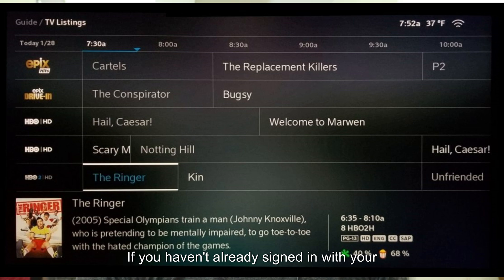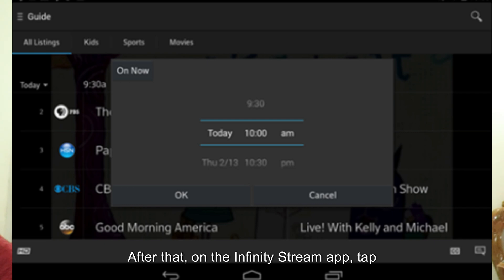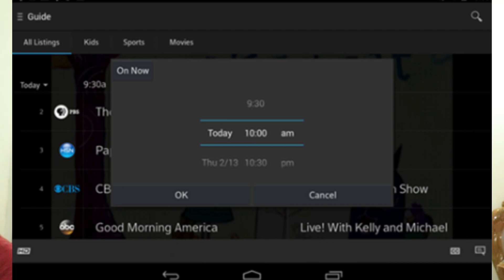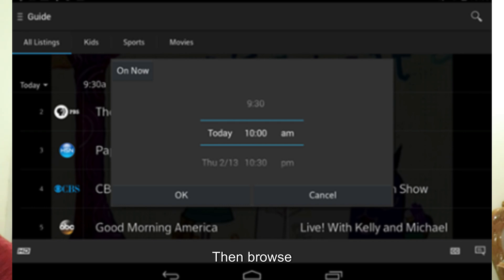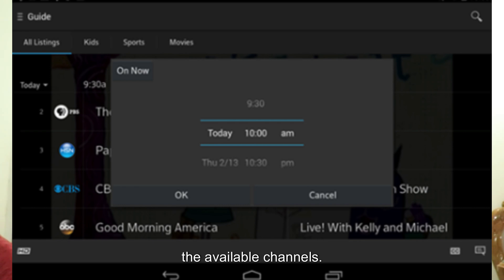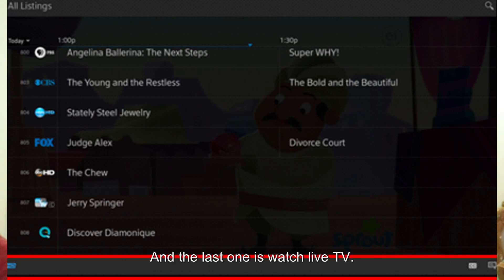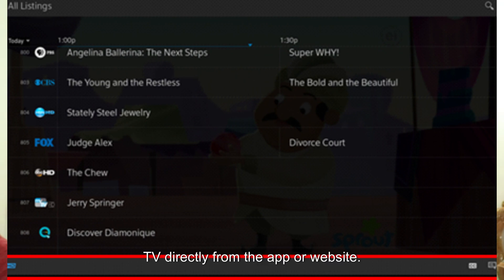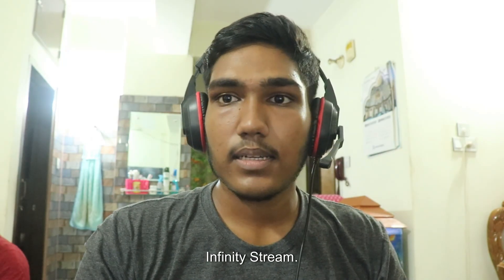How To Get Channel Guide On Xfinity Stream (2025)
How To Get Channel Guide On Xfinity Stream
View TV listings with the Xfinity Stream app
Swipe left to right to open the main navigation.
Tap Guide to open the TV listings grid.
Swipe up/down on the screen to navigate the channels.
Swipe left/right on the screen to browse times.